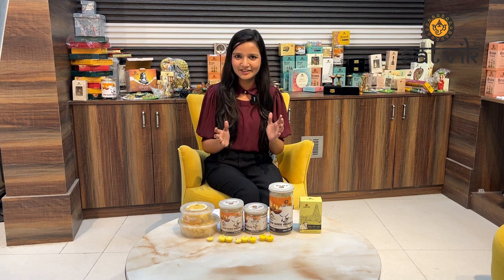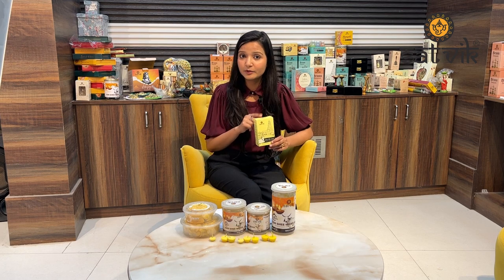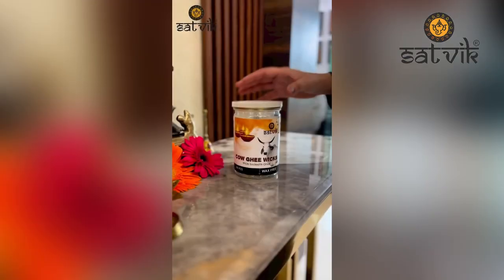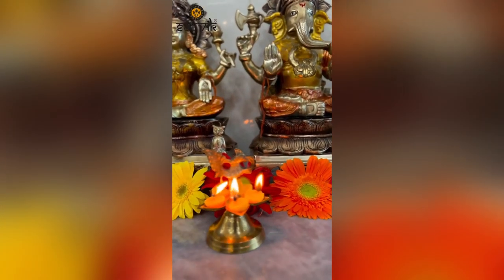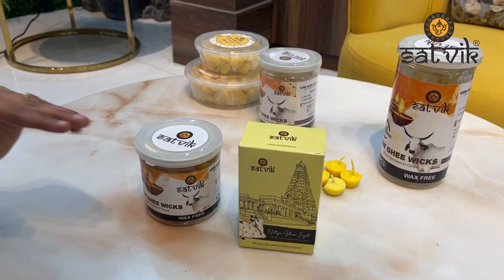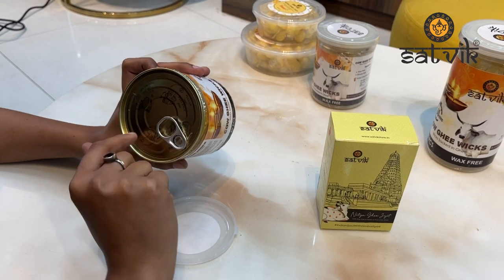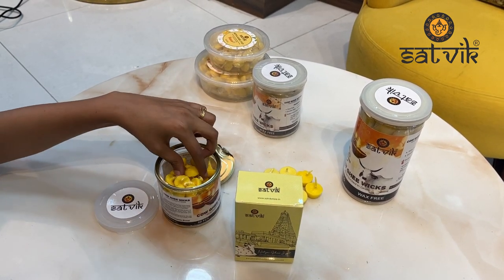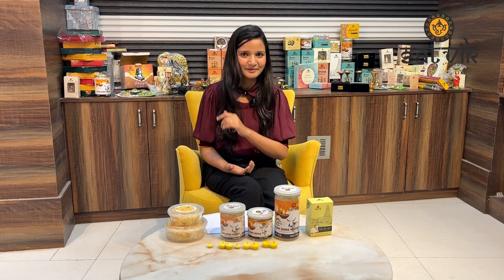Pure Cow Ghee Wicks for Jyot Batti | Satvik | Satvik Store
Product Name: Pure Cow Ghee Wicks
Material: Ready to Use the Pure Cow Ghee wicks Batti are made from Cotton Flower Batti with Pure Ghee material.
Uses: Home office Mandir Daily puja pooja Oil lamp Diya clay Diya akhand diya tea light diwali gift Hawan and all Hindu religious events
About Brand Satvik: Satvik is an Indian brand introduced by Craftsman with the vision of making it the Largest Puja Accessories Brand across the globe. With a corporate office in Delhi, 4 warehouses in India and 3 fulfilment centres in United States, UK, and Australia, we can serve customers anywhere in the world.
The Journey: The company was established in 2011 with the initial objective of supplying rural and cultural goods to the Indian community worldwide. Though the business initially just made wooden crafts, it quickly expanded and explored into other cultural products category. The brand Satvik was founded in late 2018 as a result of this growth, with the goal of providing the highest-quality goods that are not only made, sourced, and manufactured ethically but that are also reasonably priced in order to realize this vision.
SATVIK currently employs more than 60 devoted and experienced team members and has more than 550 associated highly skilled rural artisans. Our team continually works to launch fresh, cutting-edge product lines and keep delivering the highest-caliber goods to our customers along with customer satisfaction and after sales service.
Why Satvik: SATVIK is an one-stop shop with more than 10,000 GTIN approved SKUs worldwide for all of your puja samagri requirements. When introducing new goods, Satvik is noted for doing so while keeping in mind their longevity and user-friendliness. Our Intention is making it easier to locate Indian Puja Items online. Reformist innovation and visionary perspective were combined to create Satvik Store, an online puja store.
Product Range:  Despite your busy schedule, you won't have to bother about making plans for puja supplies and other requirements thanks to Satvikstore.in. We are close by and ready to help. You can place an online order from the comfort of your home or place of employment. This is an illustration of the puja items we have accessible in our online store. Our Product ranges included Daily Puja Items, Brass Pooja Accessories, Brass Deepam, Kerala Standing Diyas, Traditional terracotta dias, Cotton wicks, Ghee wicks, Havan Samagri, Shanksh, Conch, Mata ki Chunni, Prasadam, God Idols, God Statues made of Brass, terracotta, poly resin. Eco friendly Ganpati, Kumkum boxes, Roli, Puja Thali, Guruji Collections, Haldi, Mukut,Chawal, Pure Chandan Sandal Sticks, Khadau, Akhand Diya, Indian Return Gifts for Housewarming and Other religious occasions, Urli, Home Decor, Spiritual Decor, Navratri Gifts, Laddu Gopal Phool Bangla and Dress accessories, Dandiya Sticks, Camphor, Sambrani Cups, cow dung DiyasRangoli Colors, Holi Colors, Diwali Gifts, Rakhi for brother, Jingle bells, Diwali decoration items, Artificial marigold garlands, Healing and Reiki Crystal product range, Christmas Gifts, Karva chauth thali, rakhi thali, incense stick, Rudrakshas, Panchpatra, Saligrama, dry fruits, and many more products of religious or puja items that help with intense sensation.
With our filtered pooja boxes, directing worship consistently or for special occasions like weddings and other occasions has become easier. They are complete pooja units that have been hand-stuffed with everything you need. Shiv Parvati, Laxmi Ganesh, Maa Durga, Navratri, Diwali, Holi, Haldi, Mehendi, Wedding, and Shivratri Pooja Boxes are among the future offerings we have for you. Choose one of these based on your preferences and requirements to ensure that your puja runs smoothly.
Our selection of incense, diyas, and candles meets all of your needs, whether you're using them for venerating rituals or to create a certain aesthetic motif for your home. We have a wide variety of traditional lights to choose from, including candles and diyas for Diwali as well as Akhand diyas for decoration. The selection of mood-enhancing candles and incense ensures a fragrant addition to your home.

pooja items online
puja store online
pooja store online
puja Samagari online
pooja Samagari online
puja items website in India
pooja items website in India
puja items brand in India
pooja items brand in India
top puja items brand in India
top pooja items brand in India